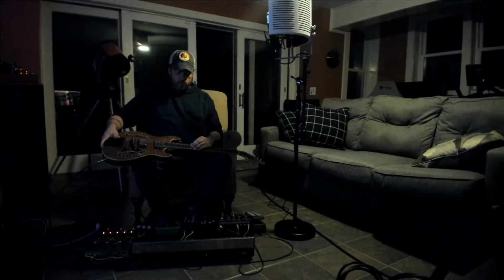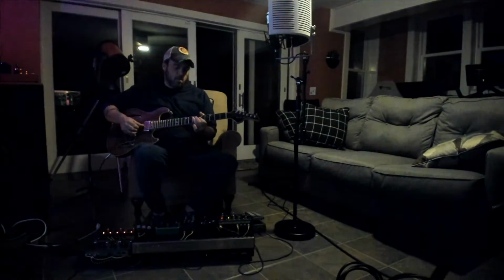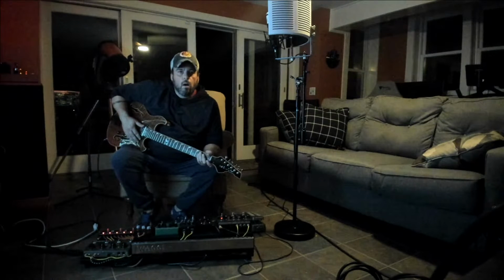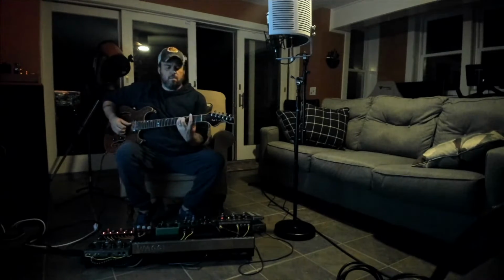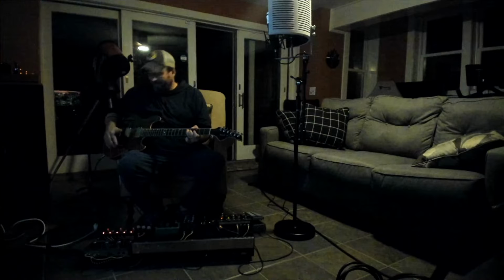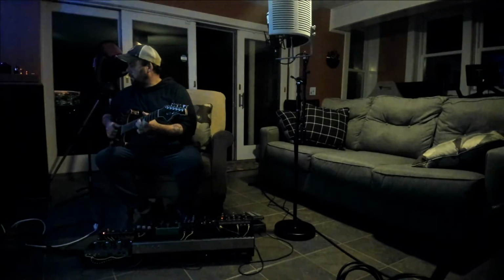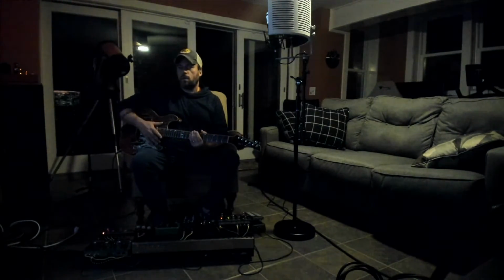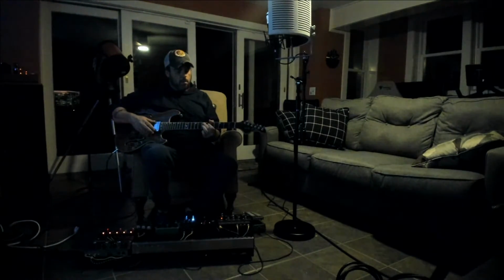Walnut Room Guitar Rig Rundown 1/2022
Languedoc G2
Mesa Recto-verb 25
UA Ox
Klon KTR
Shin's: Double Trouble, ProvibeDX, Dumbloid
Jackson Audio Bloom
ToneCzar Echoczar + Angelbaby